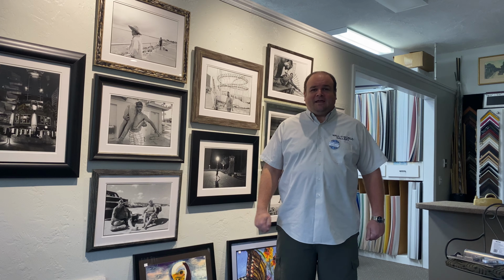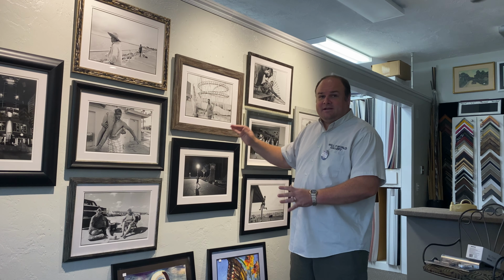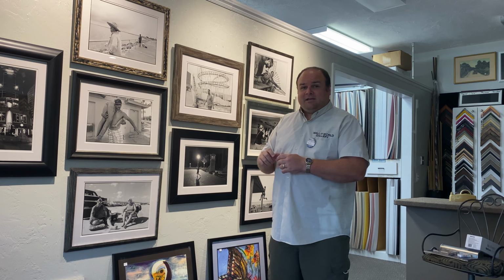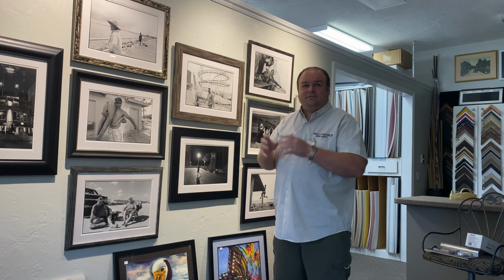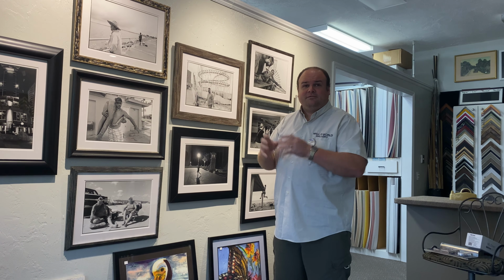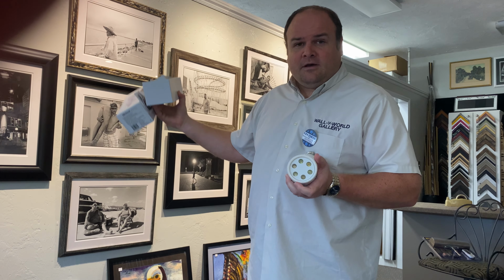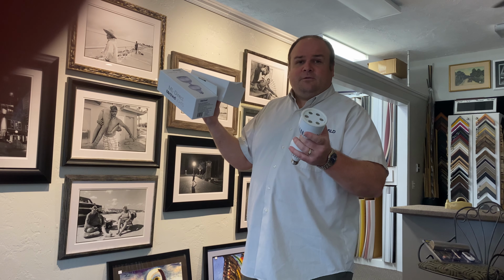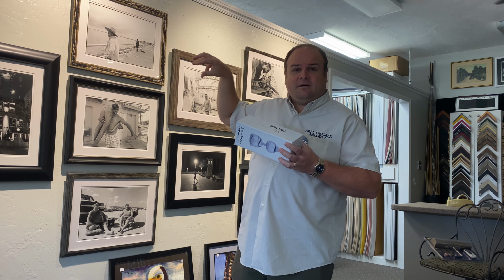Art Lighting Options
Some hopefully good information on selecting the proper lights for your art.